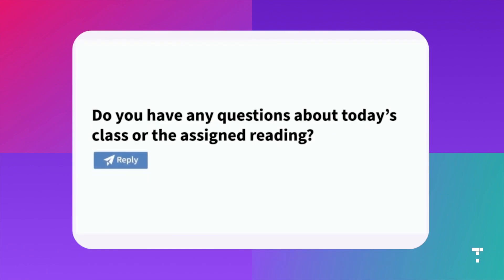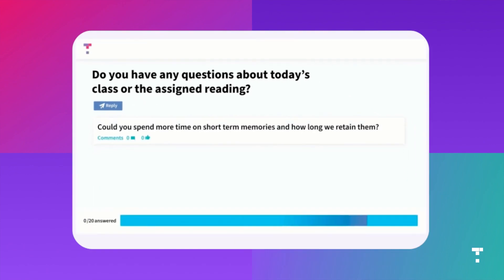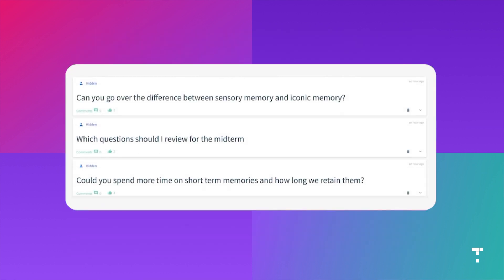3 Ways to Get Started with Top Hat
Master our foundational features and up the ante on student success. Sumi Voora, Course Implementation Specialist at Top Hat, highlights three features you'll want to test out in your next course.

Watch our live and on-demand webinars to familiarize yourself with our dynamic teaching platform. Explore now

Top Hat is the active learning platform that makes it easy for professors to engage students and build comprehension before, during and after class. Millions of students at 750+ leading North American colleges and universities use Top Hat’s active learning platform.